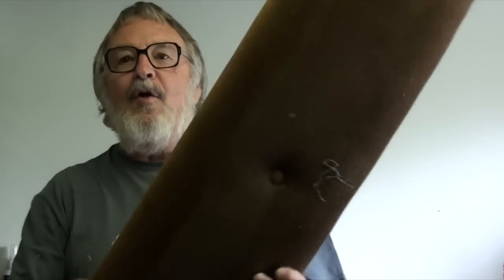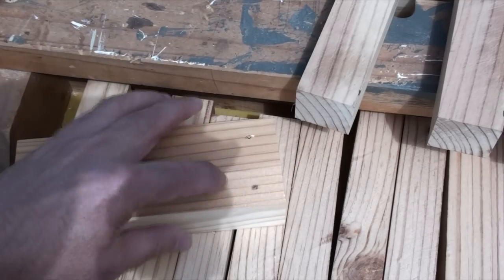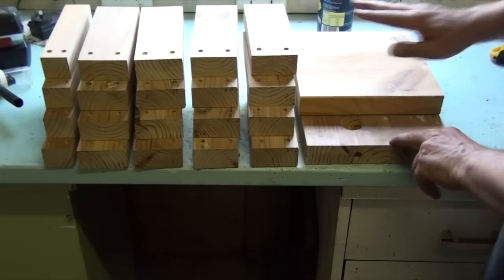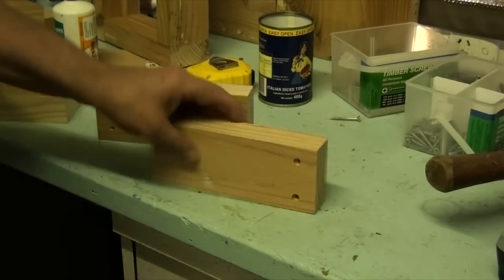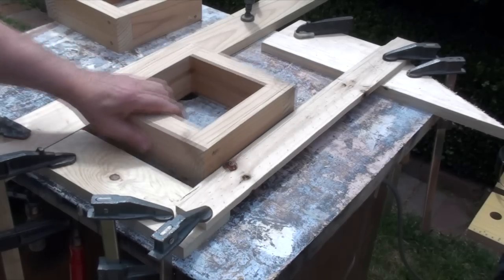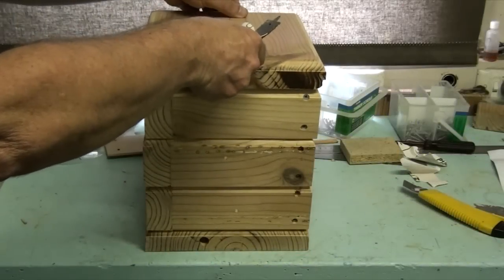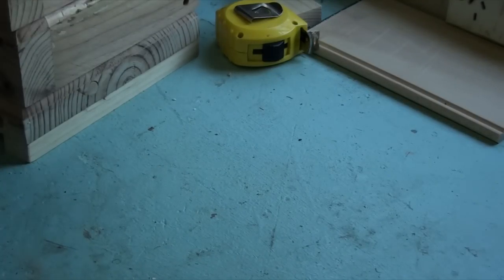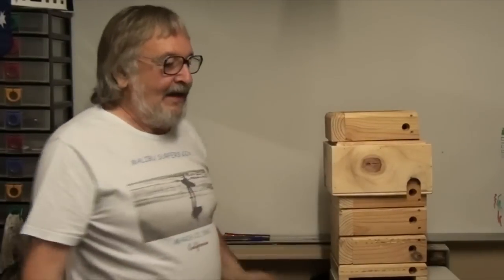Building an "Aussie INPA" box for Australian Native Bees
Building an "Aussie INPA" box for Australian Native Bees using plans by Australian meliponist "Bob the Beeman" These are available for FREE.